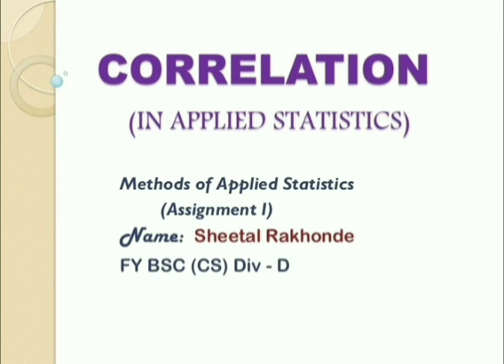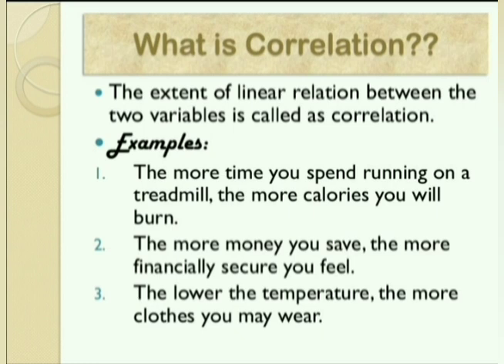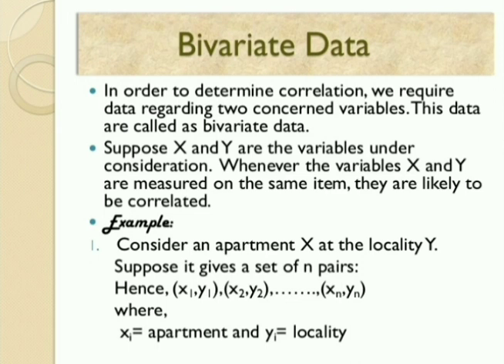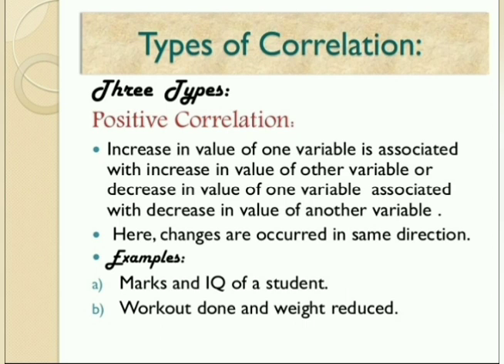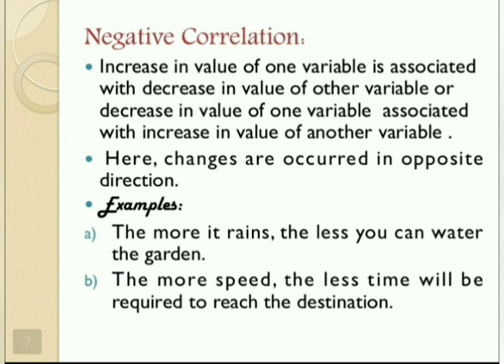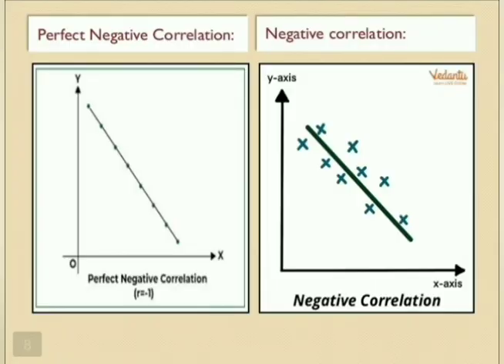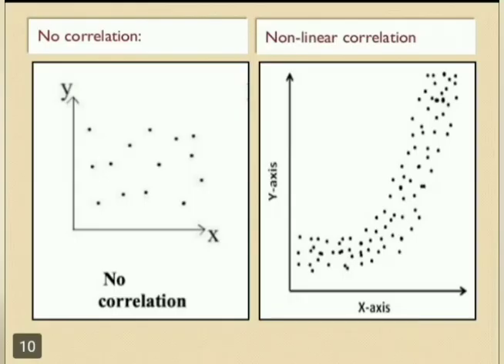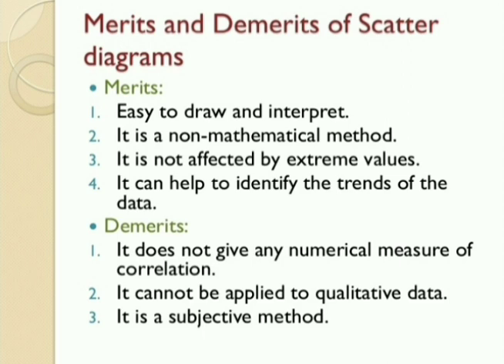PPT on Correlation (Applied Statistics)